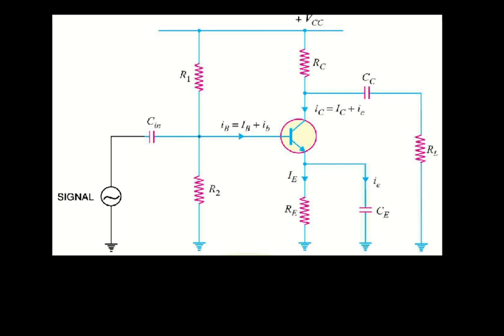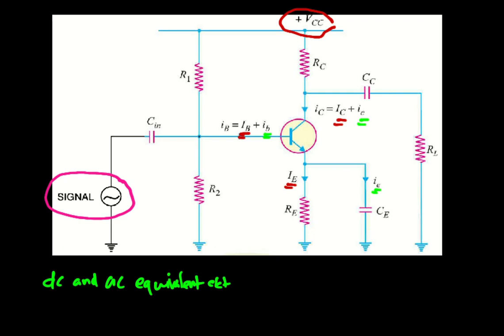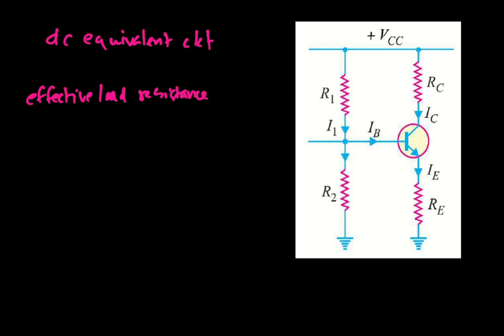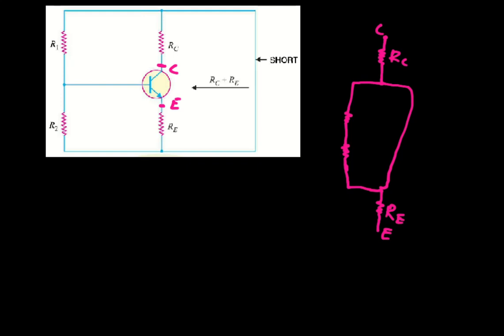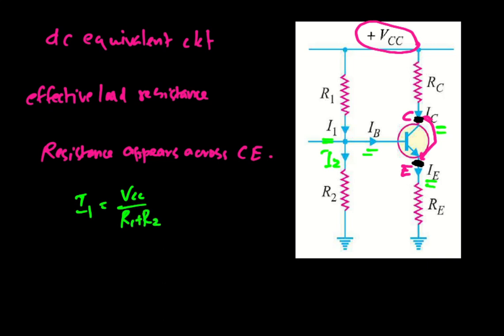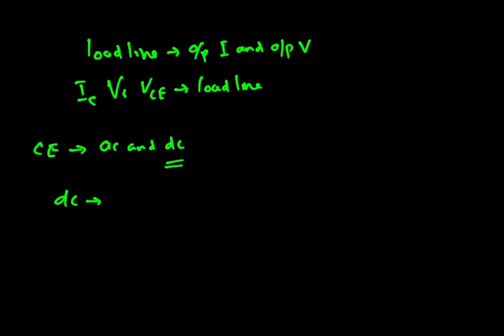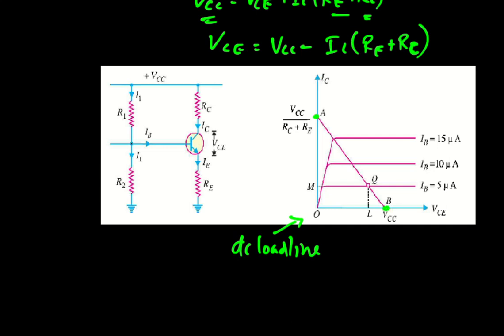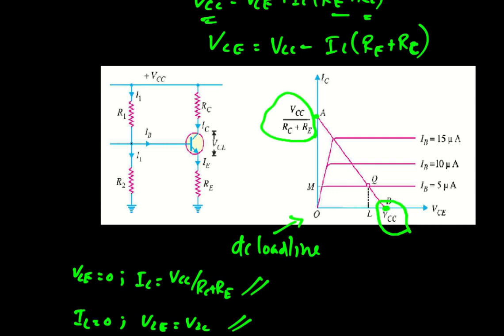DC equivalent circuit & dc load line